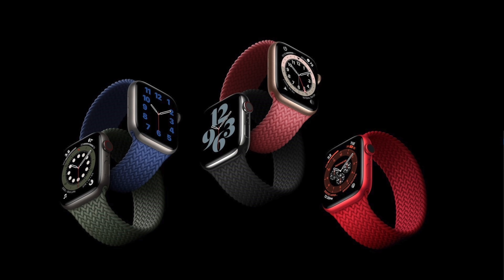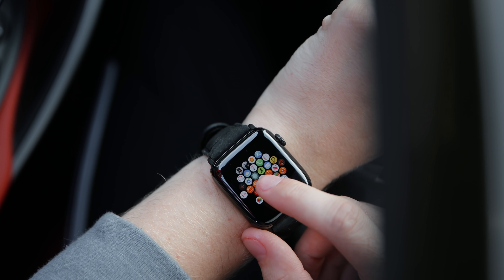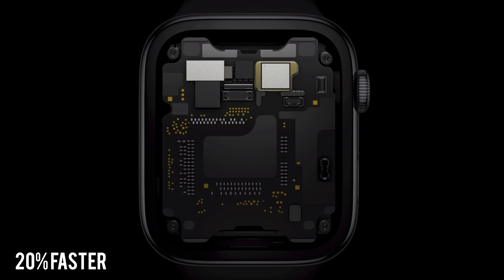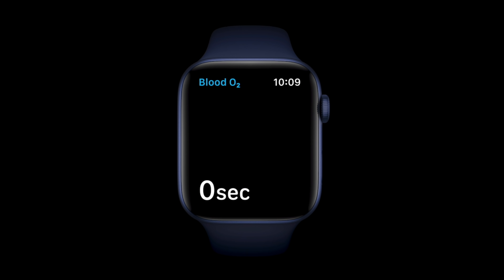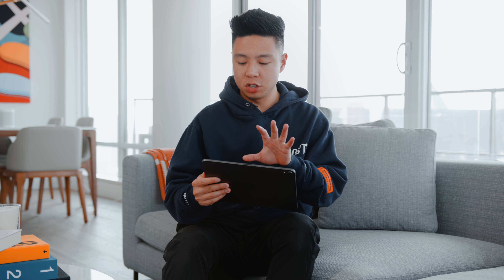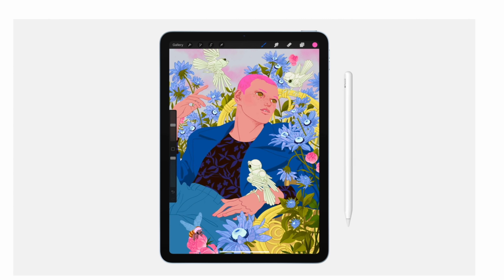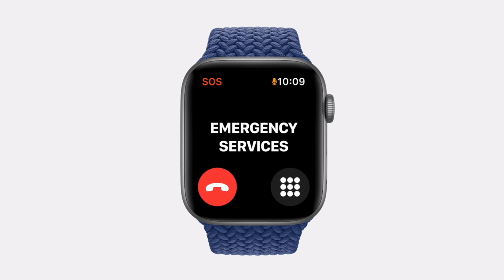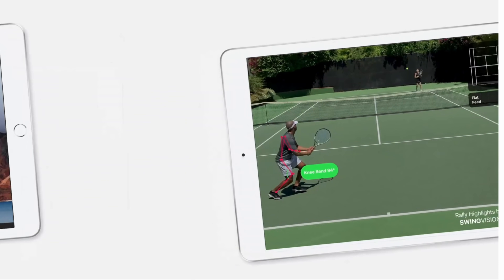NEW Apple Watch 6, iPad Air 4, Watch SE is Here!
Comment your favourite new colors down below!

Talking about the newly announced Apple Watch Series 6, iPad Air 4 redesign that looks like Pro, new colors, and BUDGET Watch SE and iPad 8!